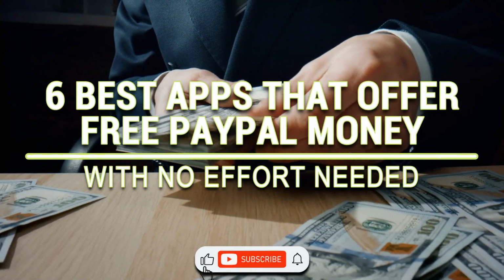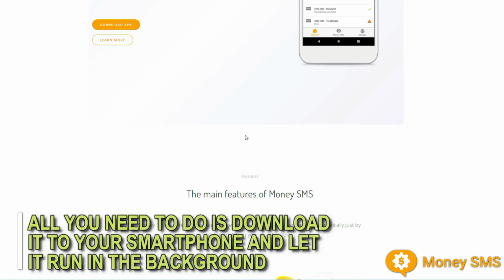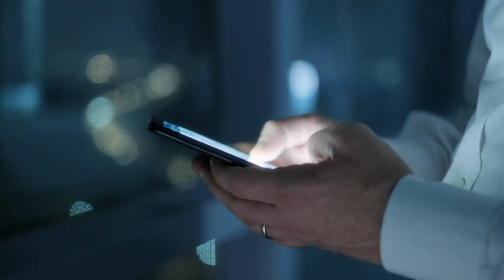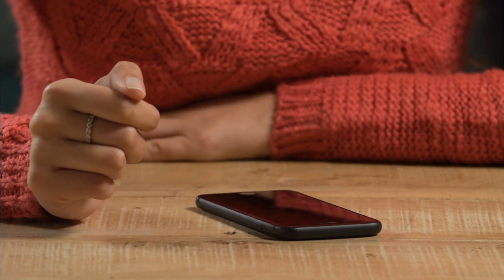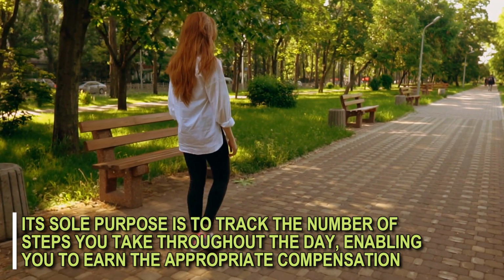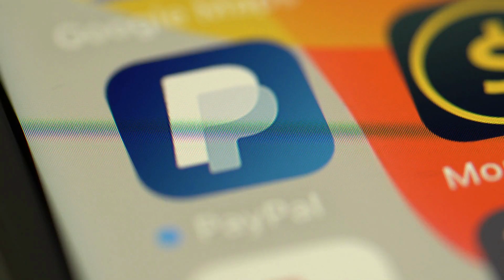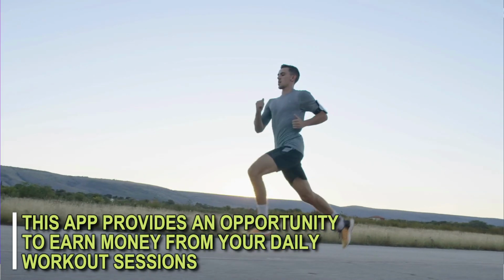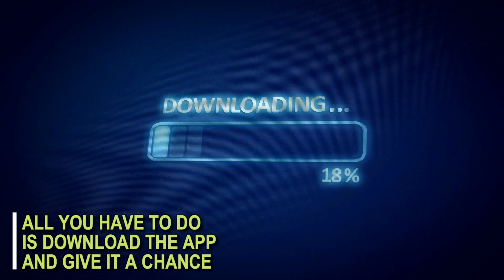Earn PayPal Money for Free - What are the 6 'Must-Have' Apps?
There are some unknown free apps that can help you earn over $100 per week. I will introduce you to six such apps that can help you make instant money on PayPal without any prior experience or hard work.

These apps work globally, and the best part is that some of them work automatically without any human involvement.

They can even help you earn money while you sleep. No matter your age, location, or background, all you need to do is follow the instructions in this video, download the apps, and start making money. If you're looking for a way to earn income without any special skills or too much effort, then this video is for you. Make sure to watch the entire video to get all the necessary information and maximize your income quickly.